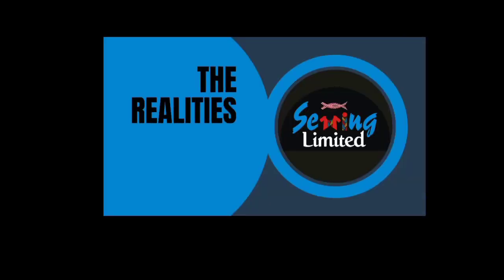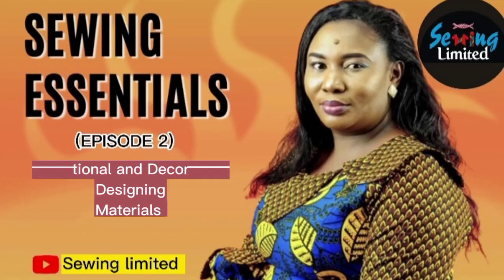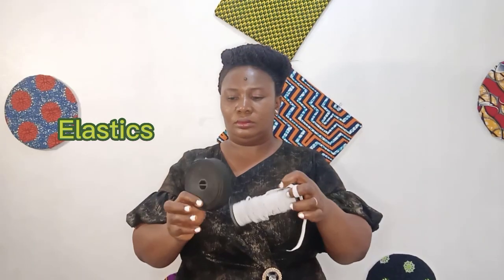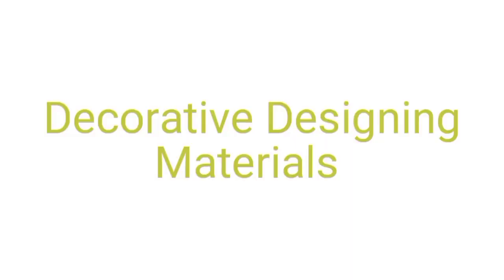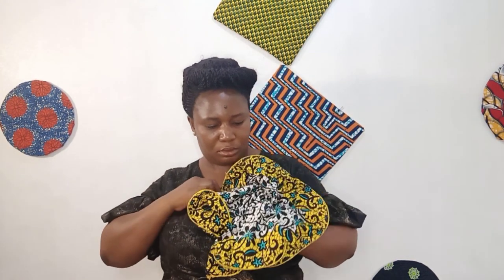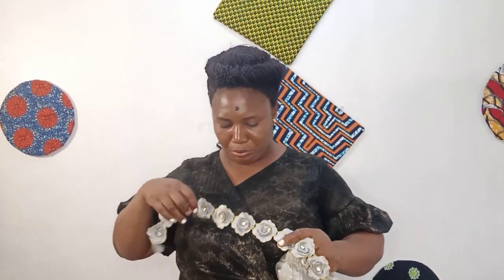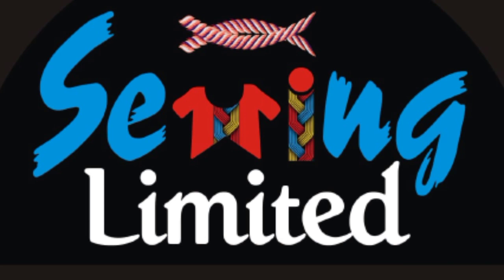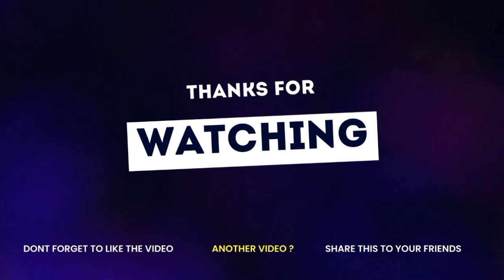Sewing Essentials - functional and decorative designing materials - eps 2